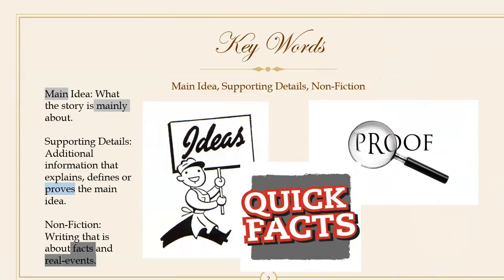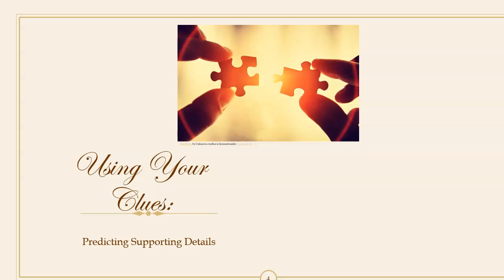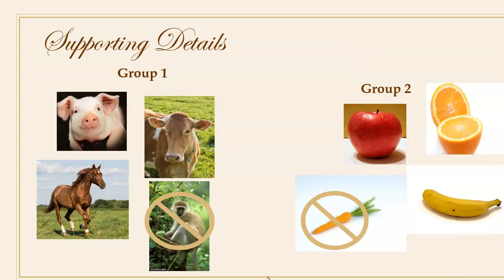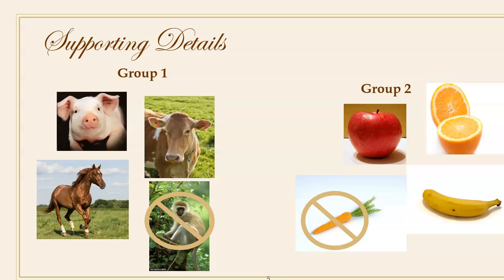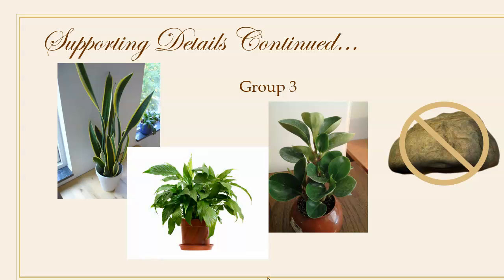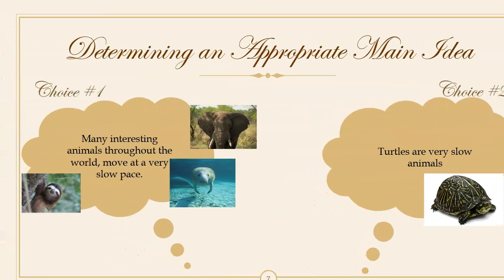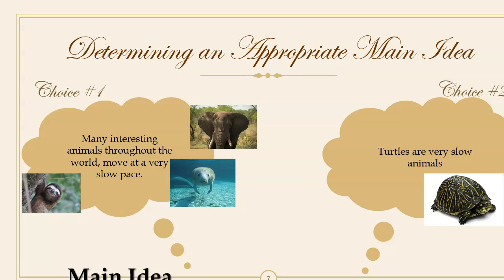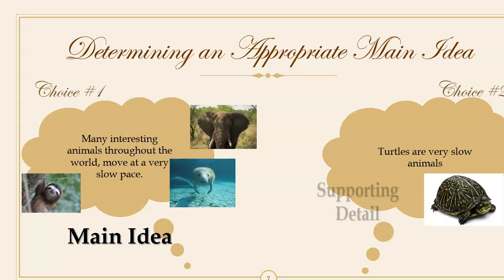Digital Story ITEC 2360 NT